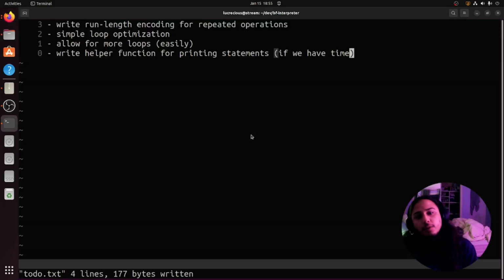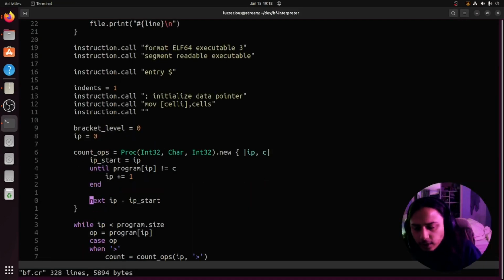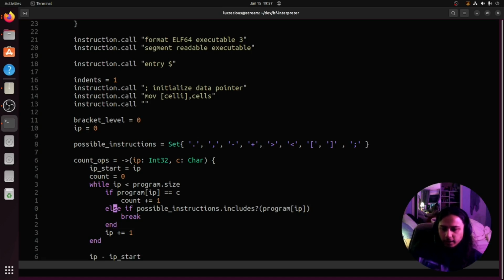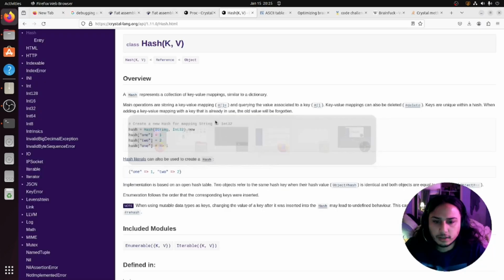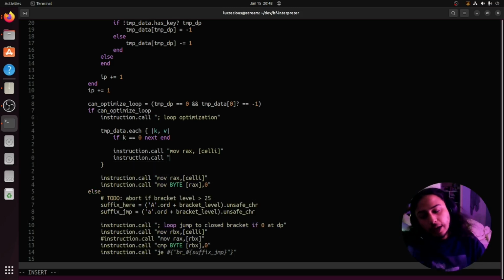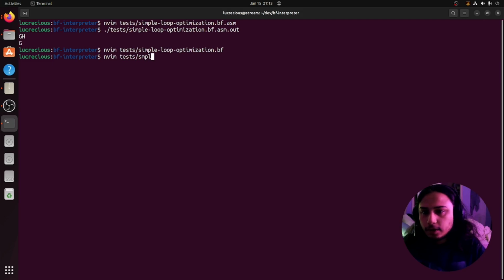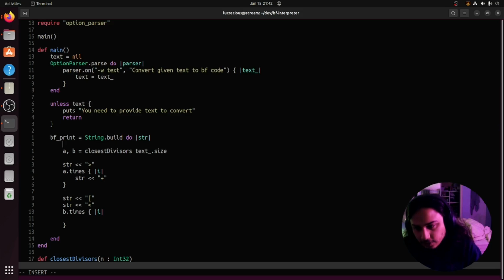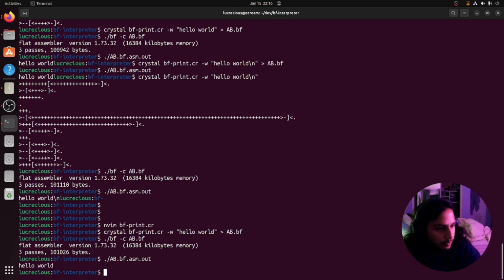Optimizing my Brainfu*k Compiler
Streaming Monday to Thursday 7pm to 10pm EST.